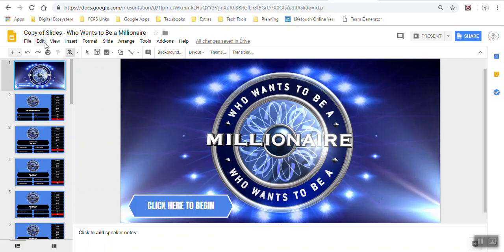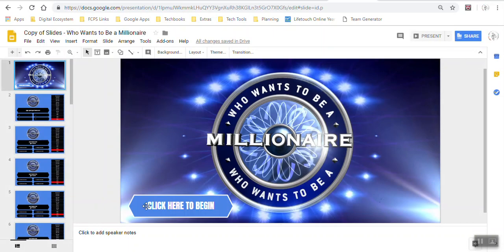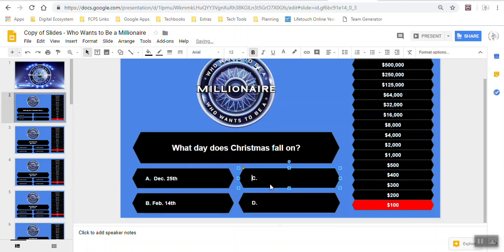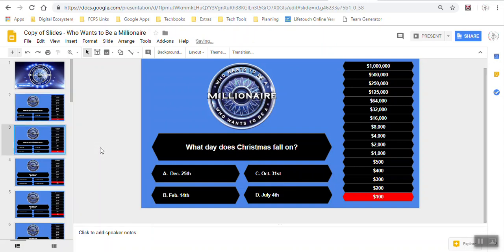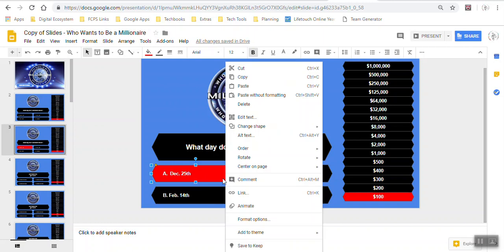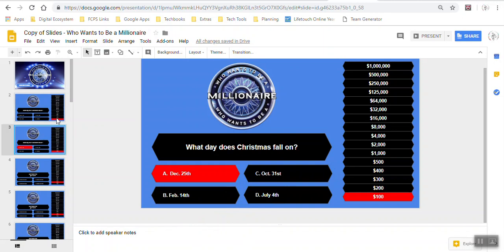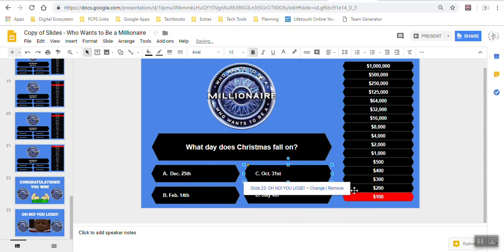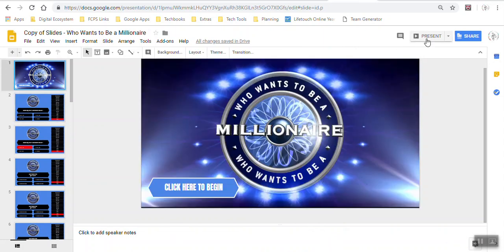Making Who Wants to be a Millionaire Game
Using a Google Slides Template to Make a Who wants to be a Millionaire Game